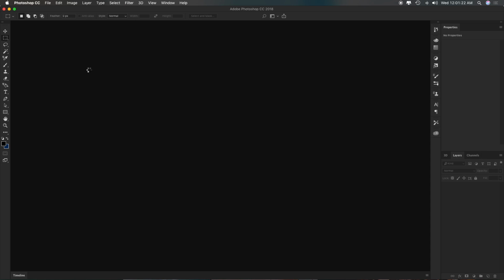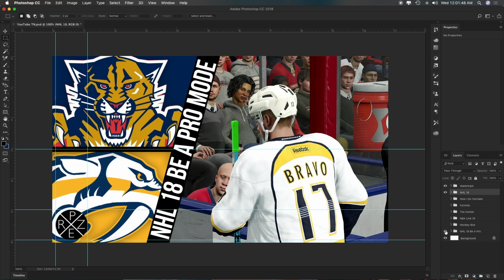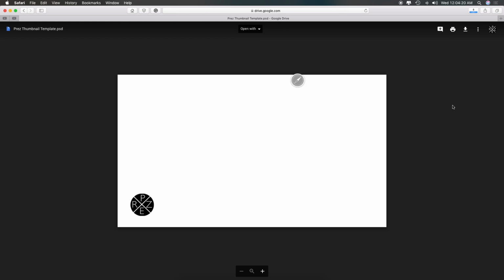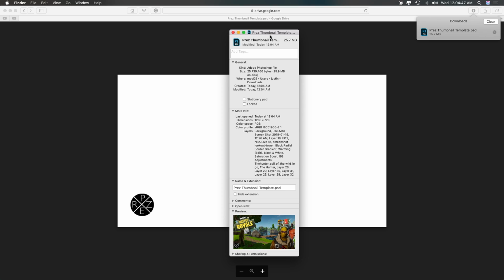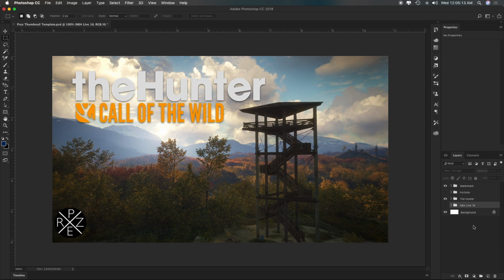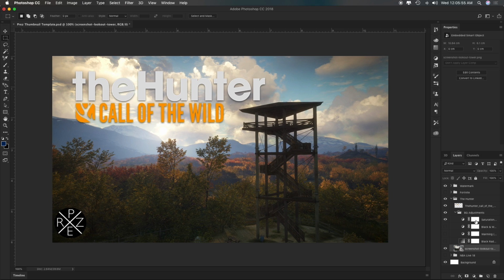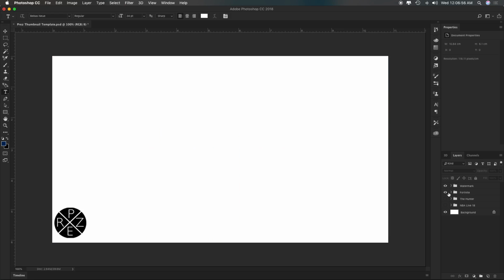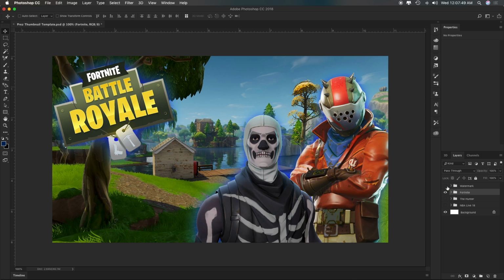How I Do YouTube - How I Make Thumbnails Ep.3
In this series, I show you how I do youtube.

►All my NHL Be A Pro videos here!

► NEW Prez Merch!

- Prez

Video uploaded & owned by Prez (PG, Family Friendly + No Swearing!)